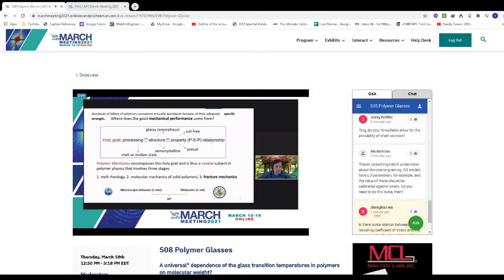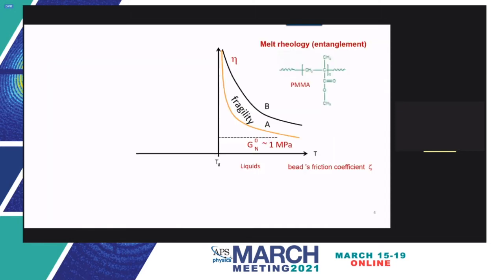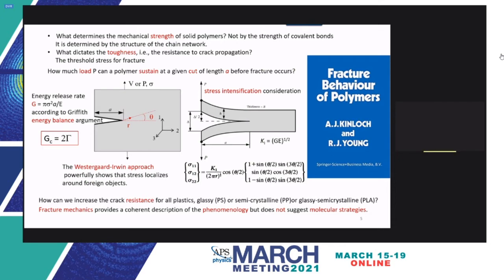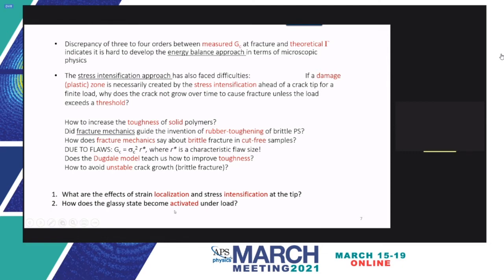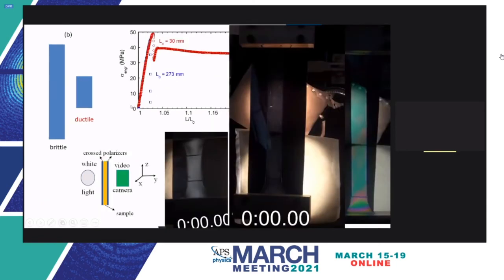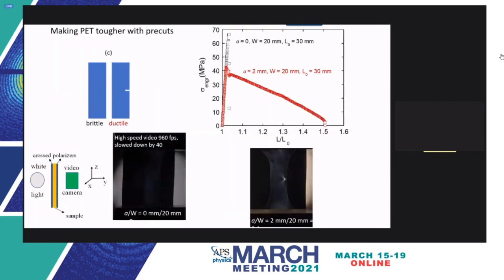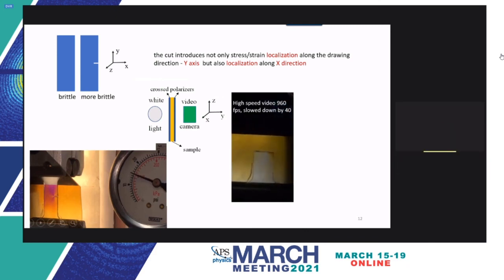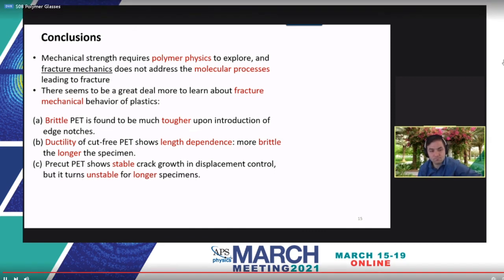Fracture mechanical behavior of glassy polymers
A talk at the APS March meeting 2021.